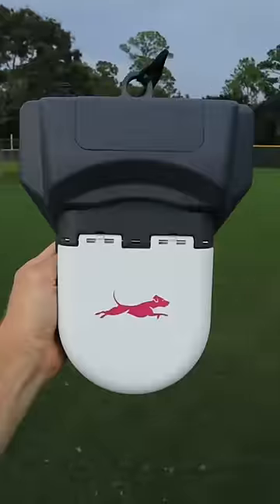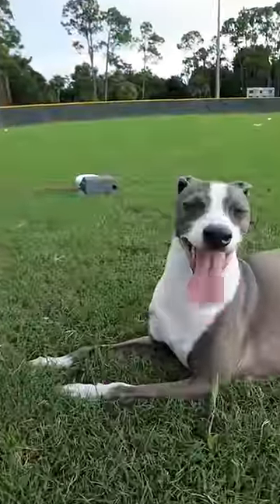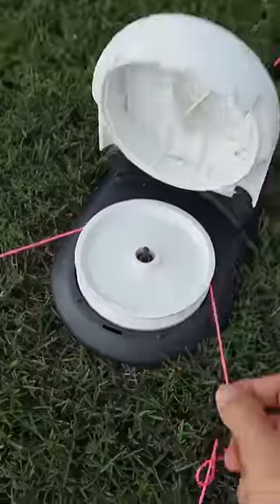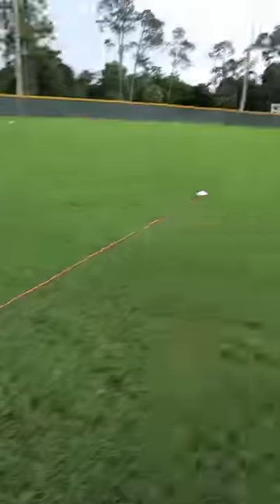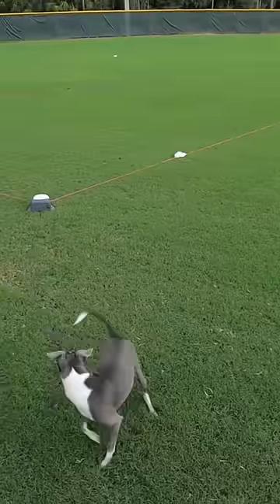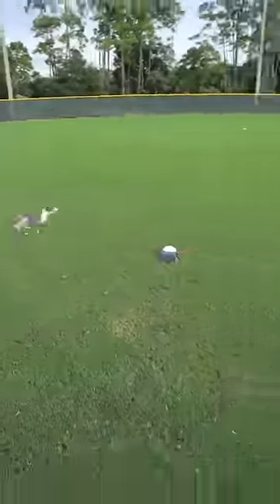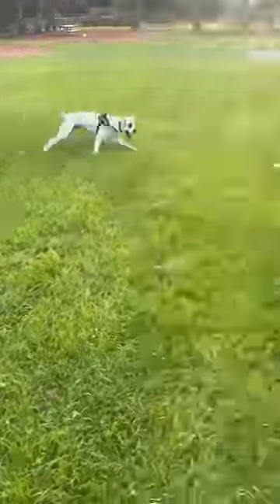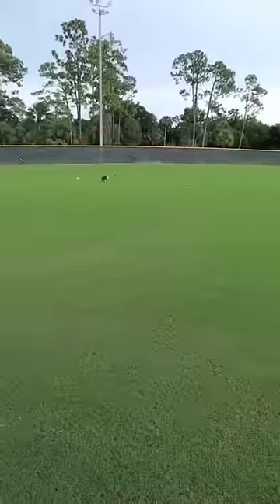Pet must-have? 🤔 Link in Comments.